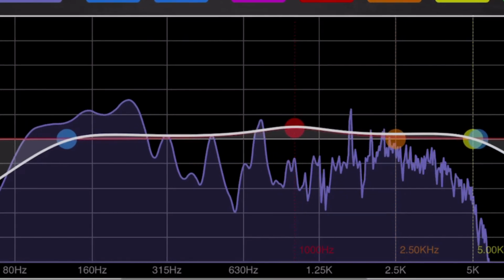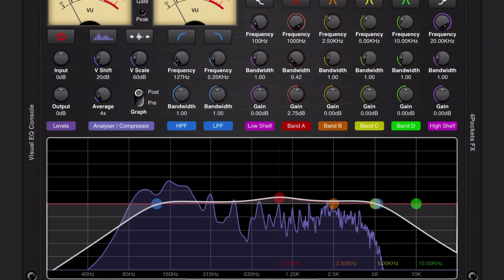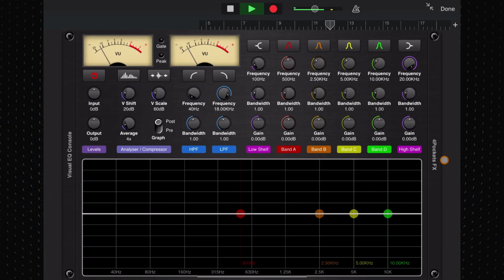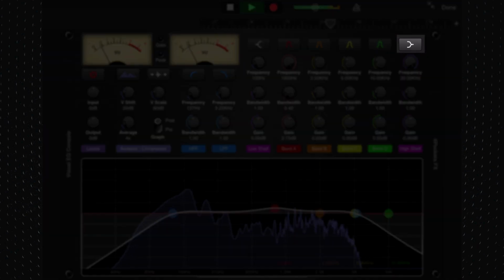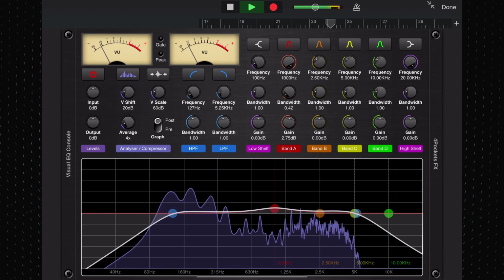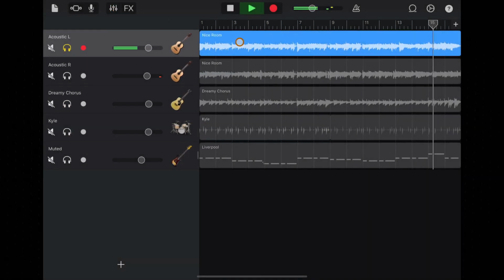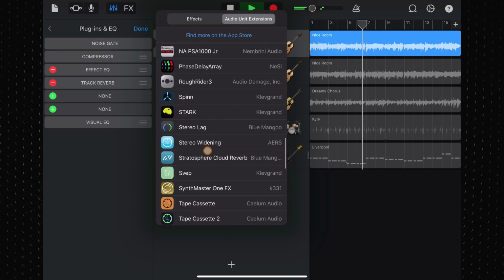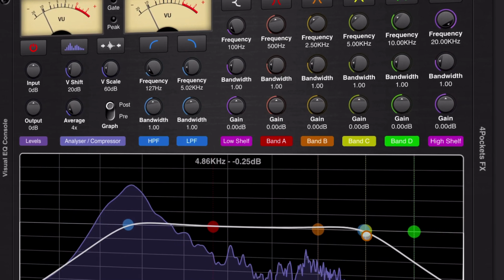Visual EQ Console - App of the Week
My favourite App this week is visual EQ Console by 4Pockets.

A truly ‘desktop grade’ App, Visual EQ Console is for my money the best EQ Audio Unit on the App store..

I’ve talked at lenght in a previous video about one of Garageband for iOS’ weakest features - it’s visual EQ. Giving users only three EQ points to work with, it can be nigh on impossible to work with. Enter VisualEQConsole, which gives you High and low pass filters, Low and high shelf filters, 4 resonant parametric filters, a built in spectrum analyzer, Twin VU meters and a built in compressor and limiter.

———FREE GUIDES———

———GEAR———

———SOCIALS———